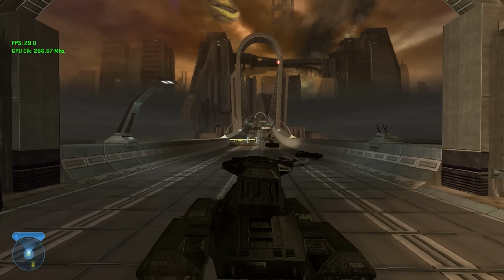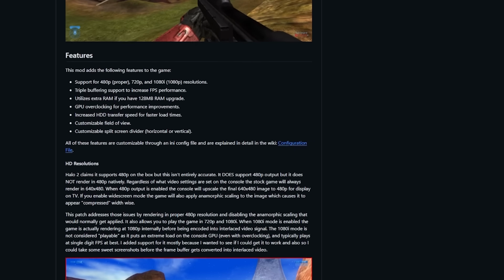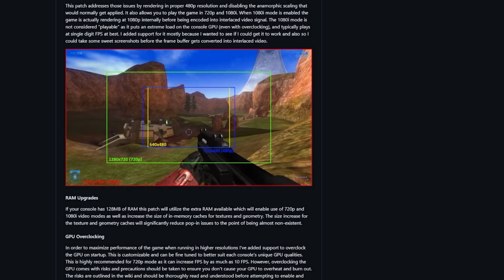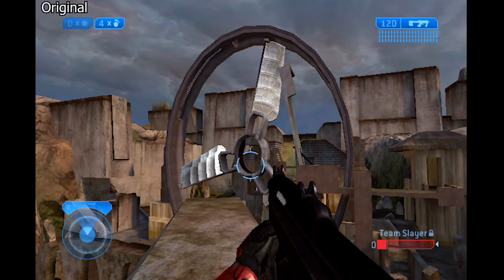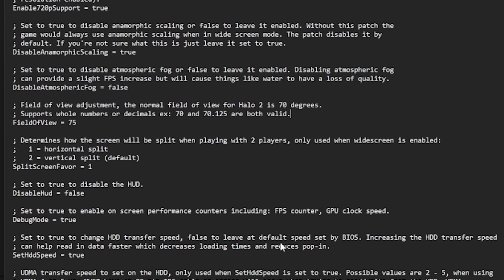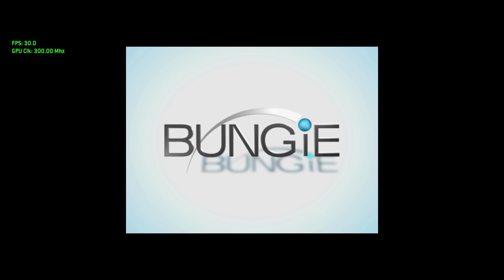This Original Xbox Upgrade For 2024 Is Ridiculous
Today we're putting the Xbox ram upgrade to the test with a recent patch released for Halo 2 showing just how much the 23 year old system can do.